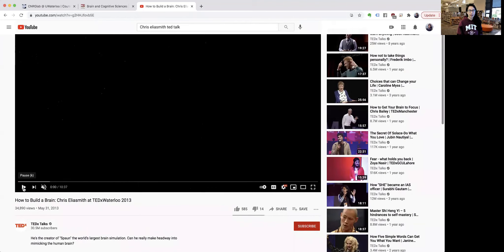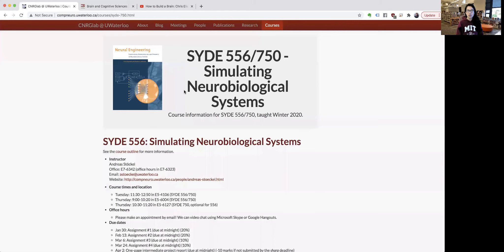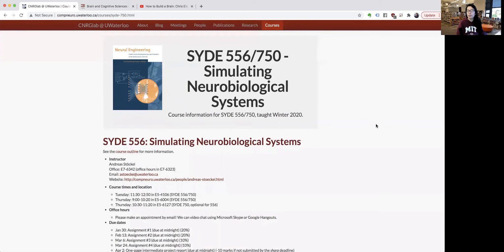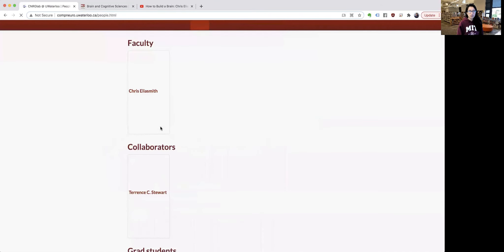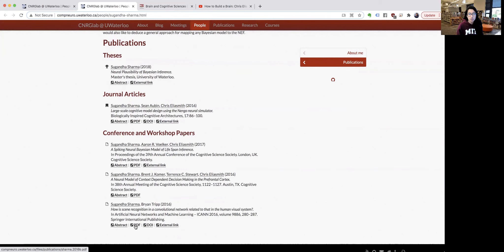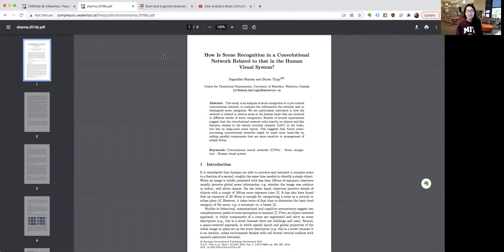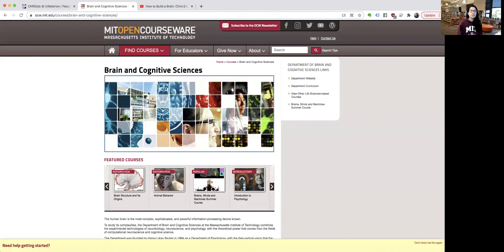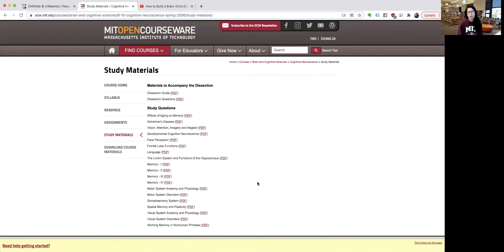What courses to take during masters for a career in Computational Neuroscience/Cognitive Science?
First course I took when I entered the field of Computational Neuroscience (taken in final year of undergrad)

Courses I took during my masters (department offered by is mentioned in brackets):
Note that my masters was in Systems Design Engineering from University of Waterloo and I am now doing a PhD in Brain and Cognitive Sciences at MIT.

1. Human Neuroanatomy and Neuropathology (Psychology)
2. Cognitive Neuroscience of Memory (Psychology)
3. Computational Neuroscience (Systems Design Engineering)
4. Computational Inference (Statistics)
5. Graphical Deep Learning (Systems Design Engineering)